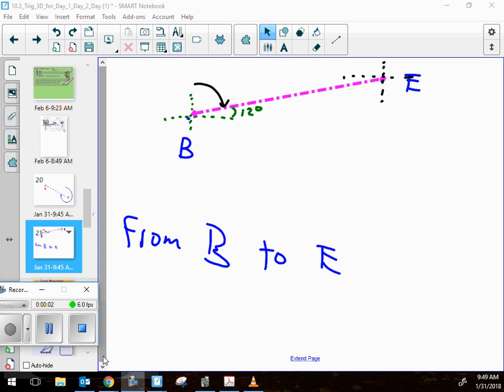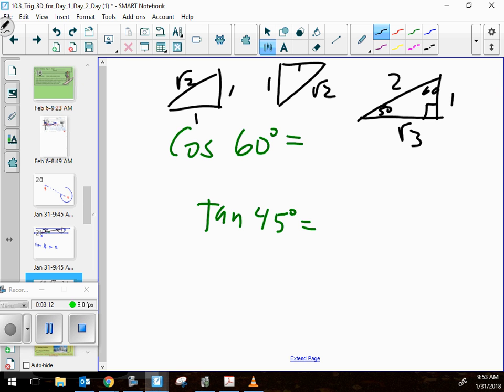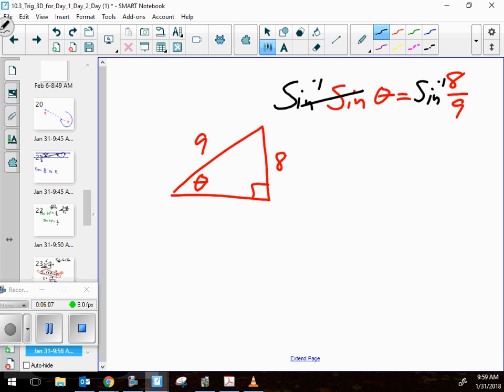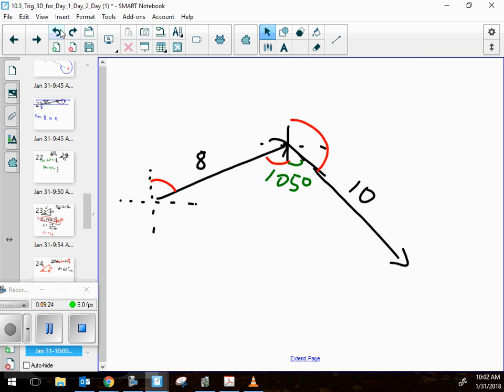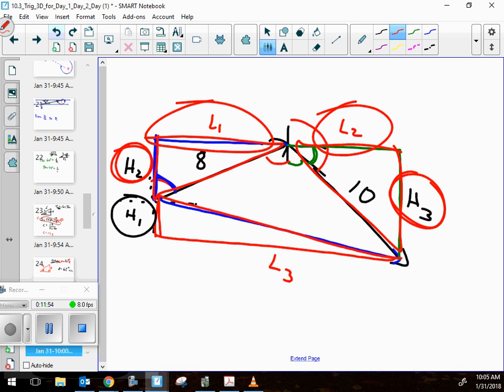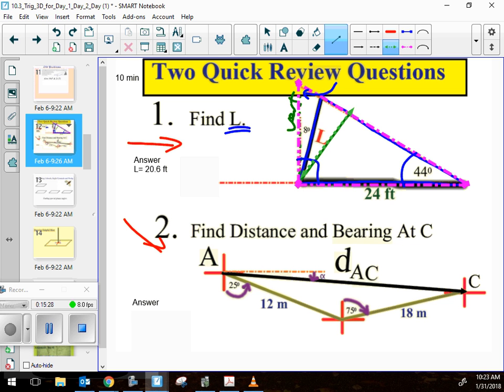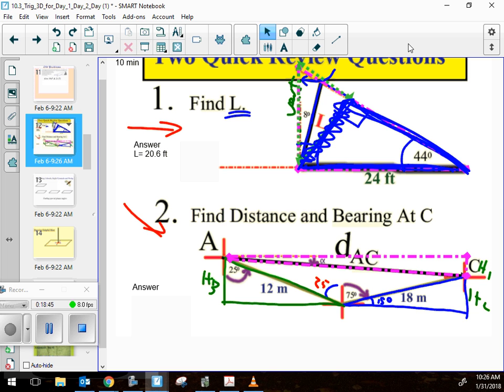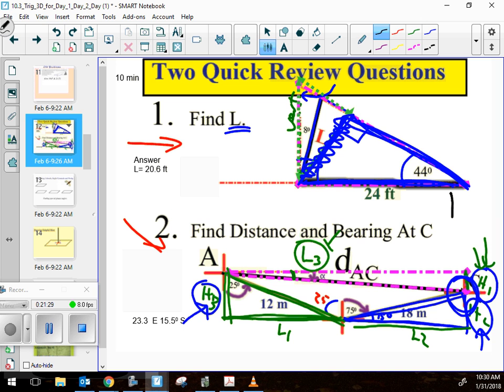January31 2018 HPC Ch 10 review day 1 for right triangle trig word problems